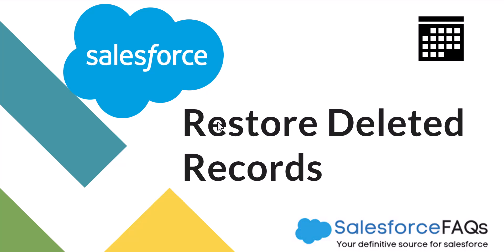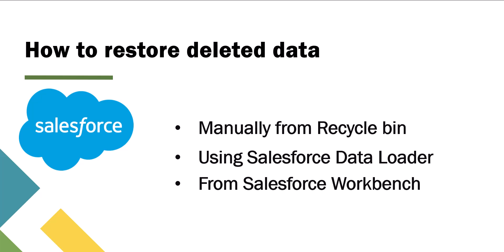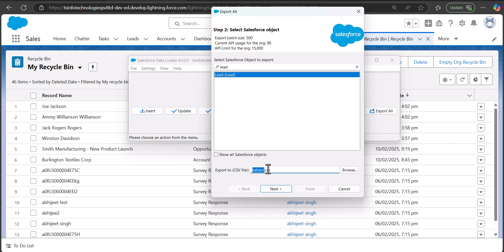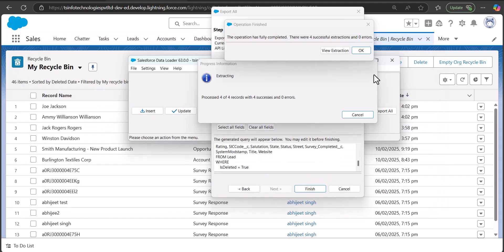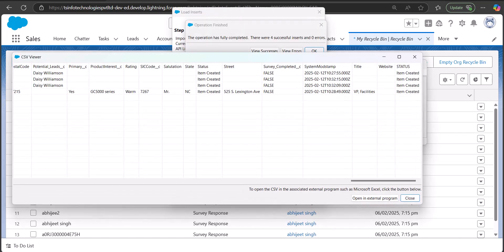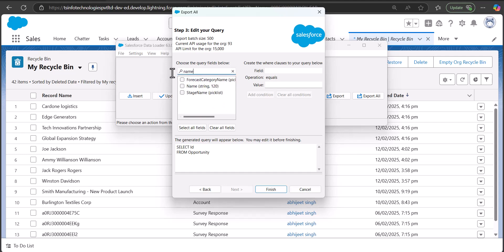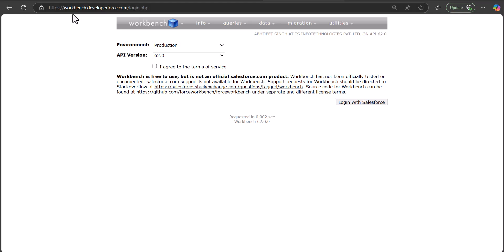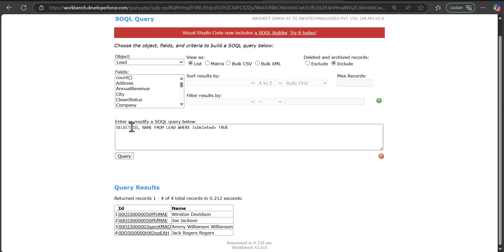Restore deleted records in Salesforce | Undelete bulk records in Salesforce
In this video, I have explained three ways by which you can restore or undelete the records in Salesforce. When we delete a record, it is stored in Salesforce's recycle bin and remains for a duration of 15 days. We can only restore those deleted records that are there in the recycle bin.
In this video, I have explained the restoration of deleted data manually through a recycle bin, with a Salesforce data loader, and with Salesforce Workbench.